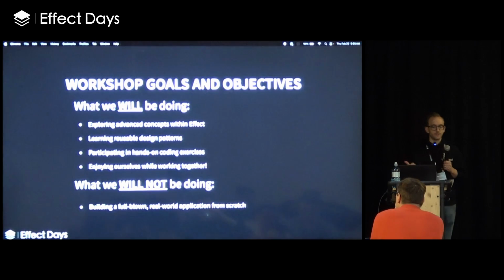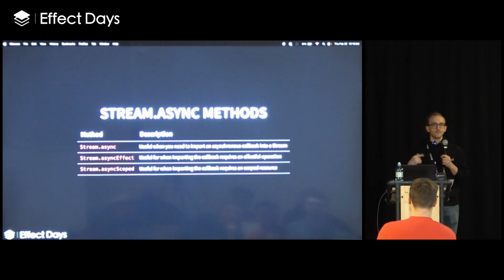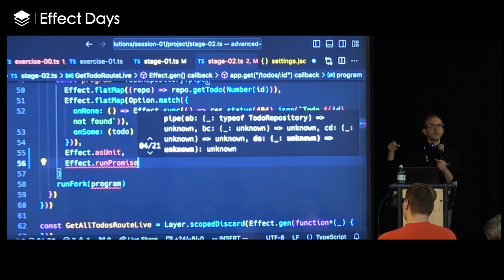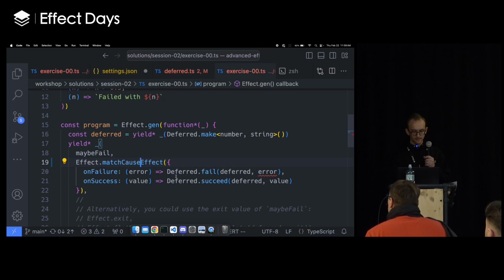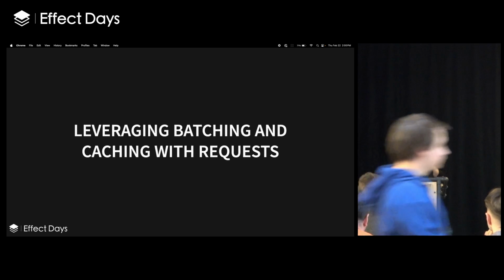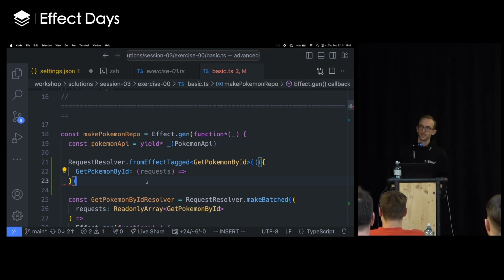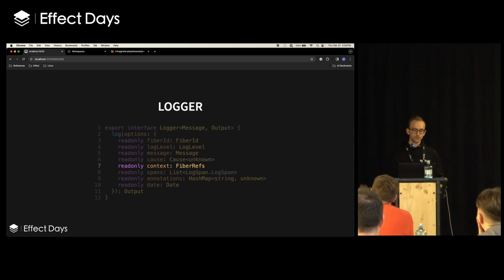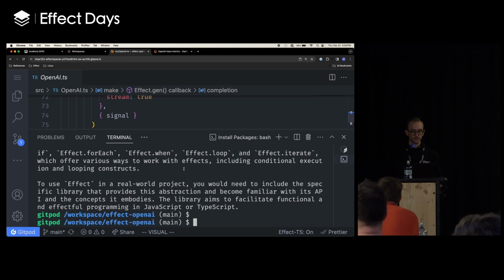Effect TypeScript Library: Advanced Workshop (Effect Days 2024)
Effect Workshop by Maxwell Brown at Effect Days 2024 for advanced Effect developers.

❗️Note: We recommend following the slides available in the repository linked below, due to the quality of the screen recording up to the 56-minute mark (Session 1).

Chapters:
00:00 Intro & schedule
05:57 Session 1: Advanced patterns for service construction and resource management
56:06 Session 2: Exploring fiber synchronization and coordination
1:39:55 Session 3: Leveraging batching and caching with requests
2:26:45 Session 4: Deep dive into observability and monitoring